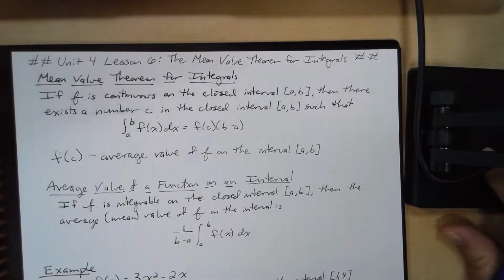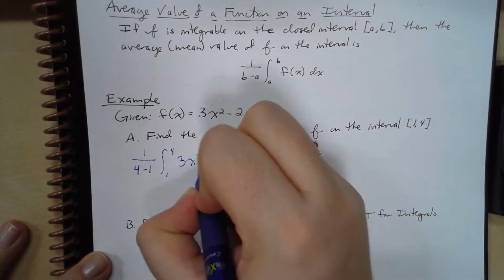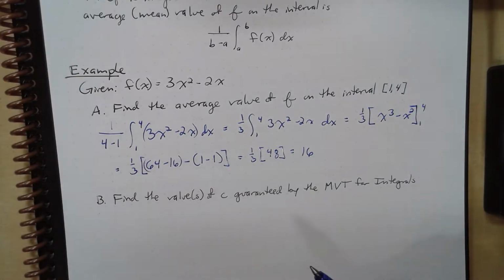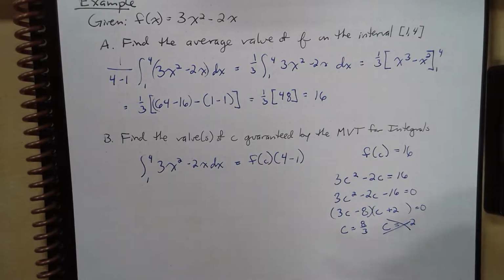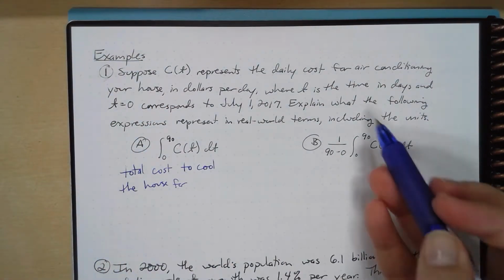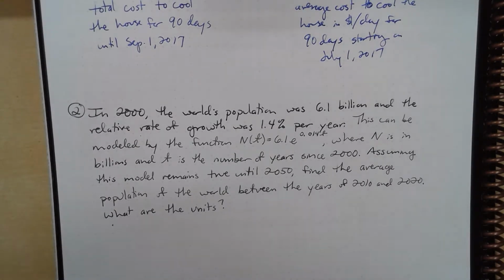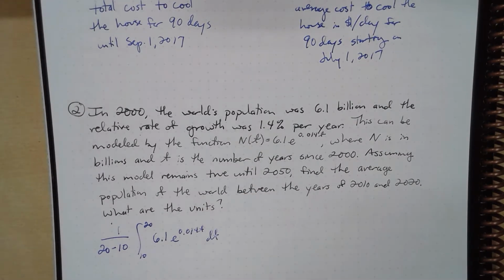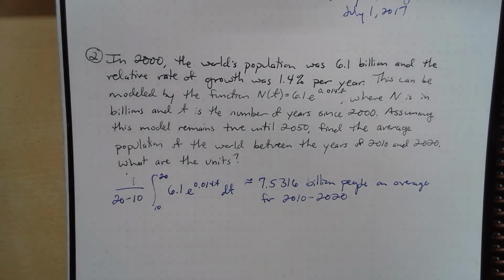Unit 4 Lesson 6 The Mean Value Theorem for Integrals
An explanation and examples of the MVT for integrals.